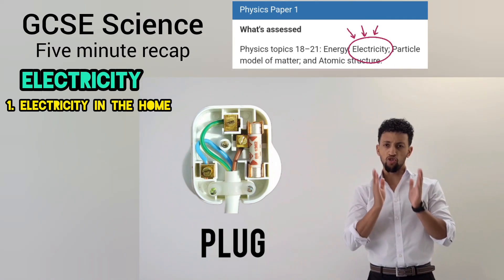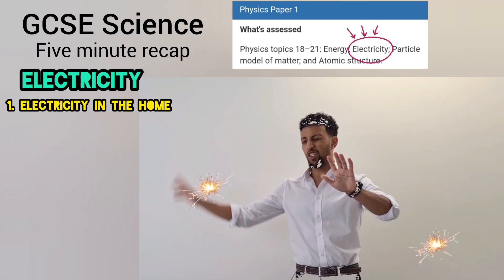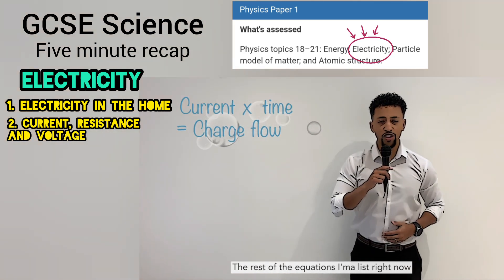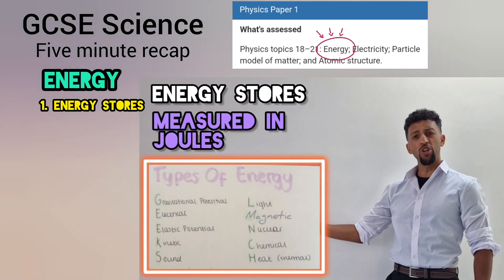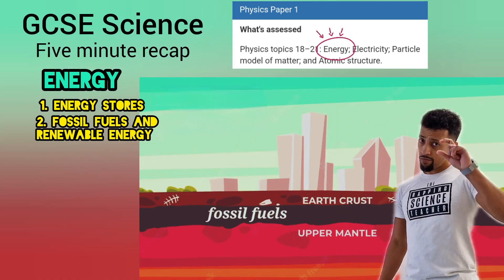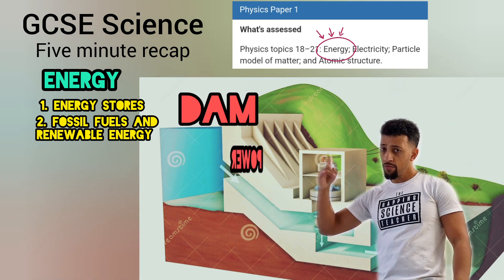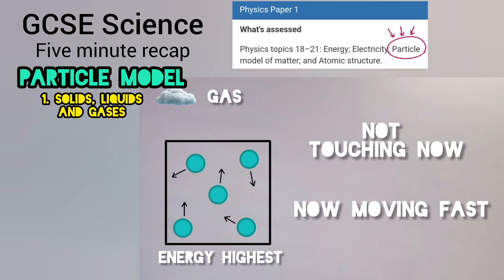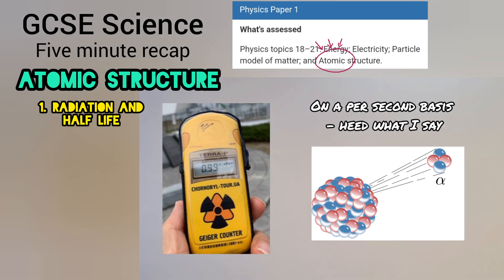GCSE Physics Paper 1 Revision Raps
GCSE Physics Paper 1 Revision - the basics in 5 minutes